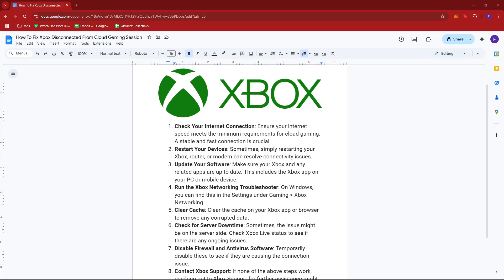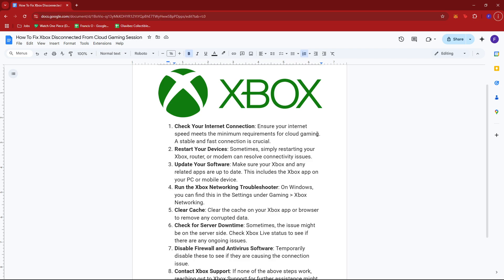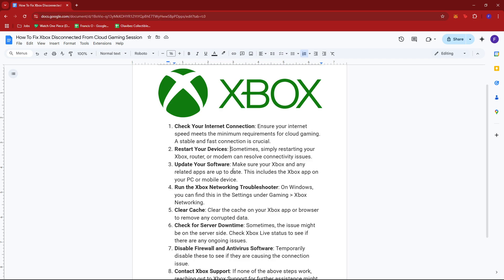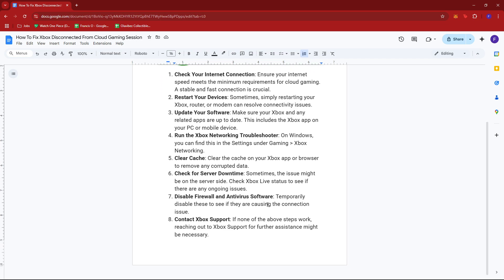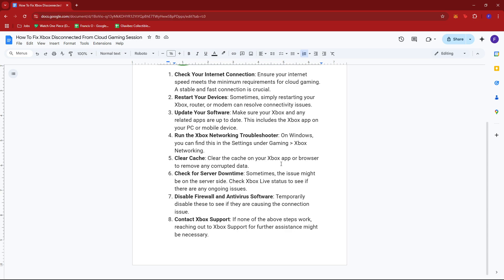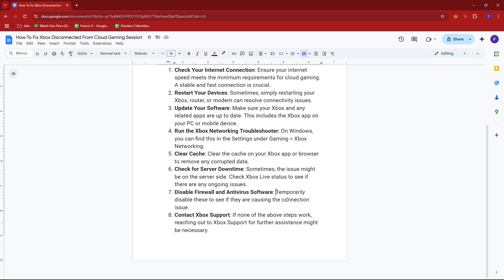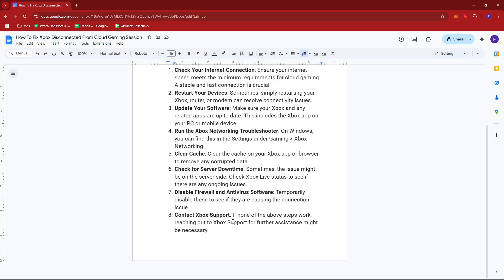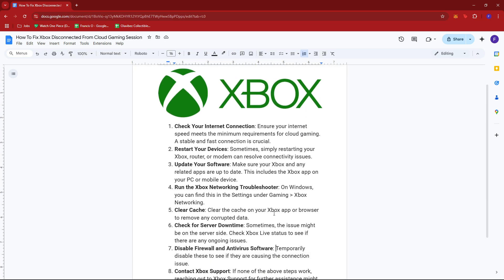How to Fix Xbox Disconnected From Cloud Gaming Session | Xbox Cloud Gaming Not Working 2026